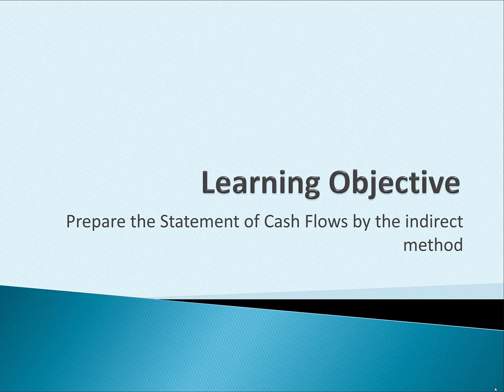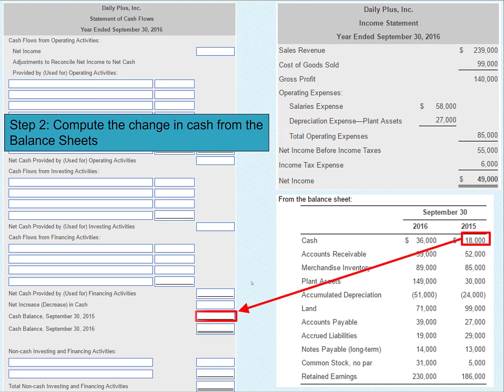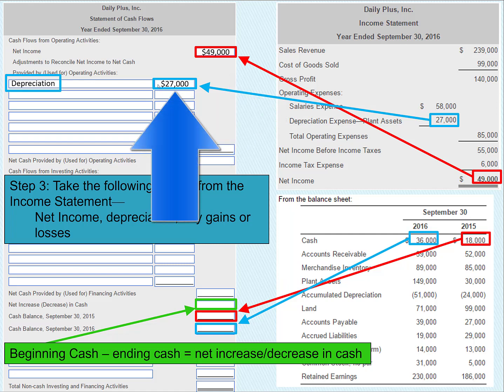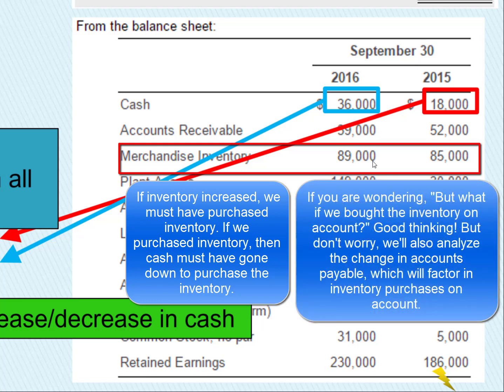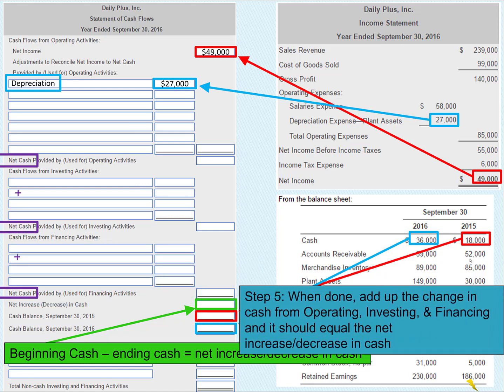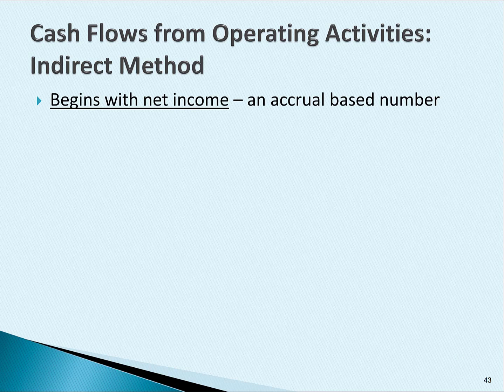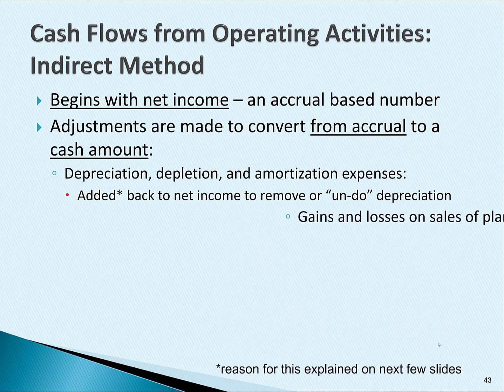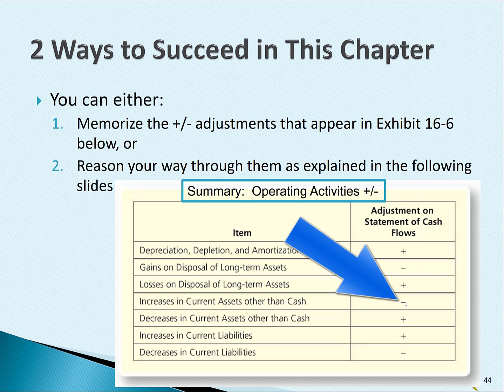Overview of Steps to Create a Statement of Cash Flows